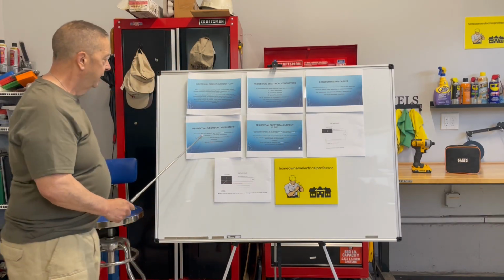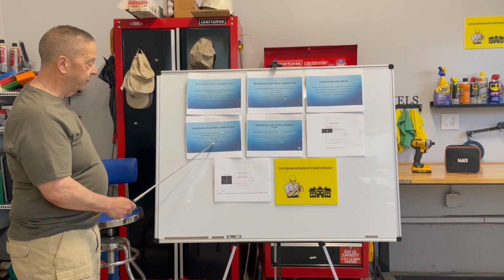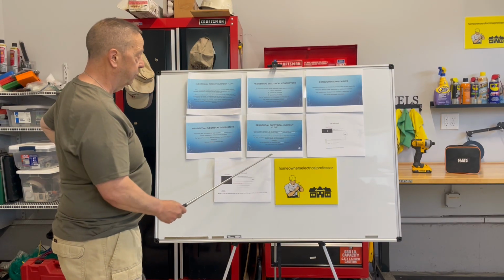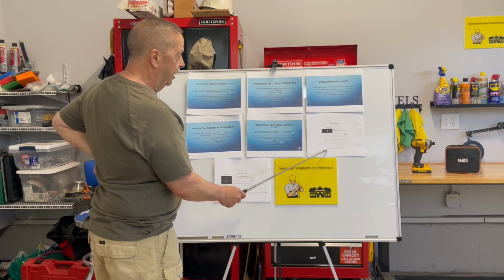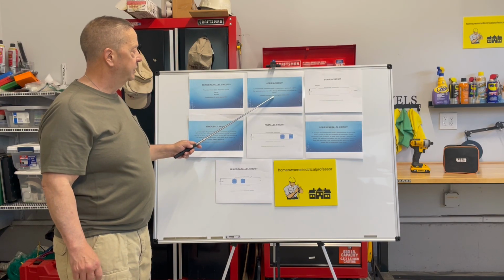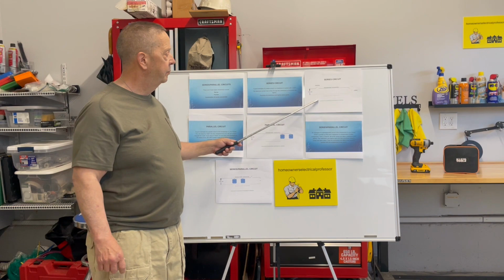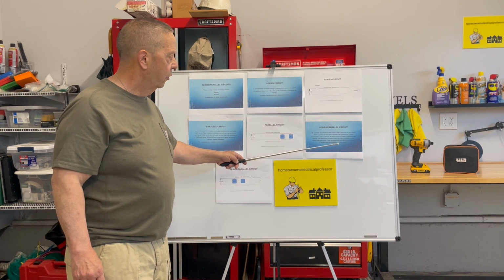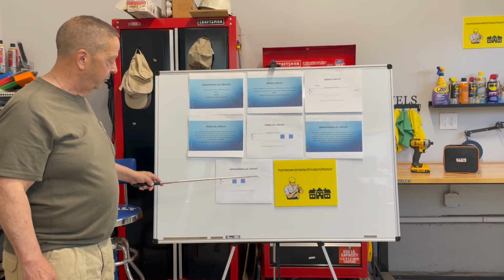BASIC ELECTRICAL THEORY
Are you a homeowner and are you interested in learning about your home's electrical system?
Are you just entering the electrical field and learning basic residential wiring?
Are you considering entering the electrical field no matter what age you are?
Then this series of (52) videos are for you
YOU DON'T HAVE TO BE AFRAID OF ELECTRICITY, BUT, YOU DO HAVE TO RESPECT ELECTRICITY!!!
Look for future videos!